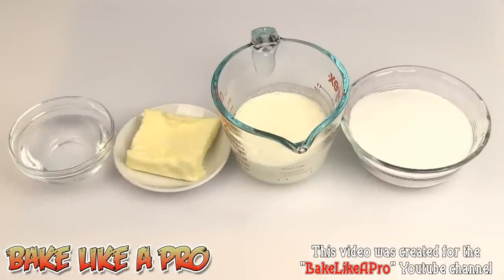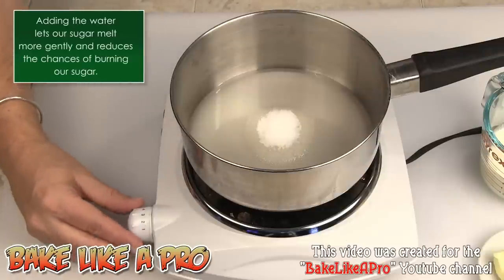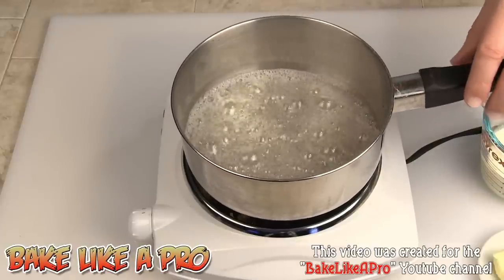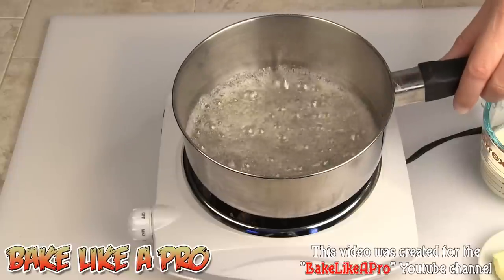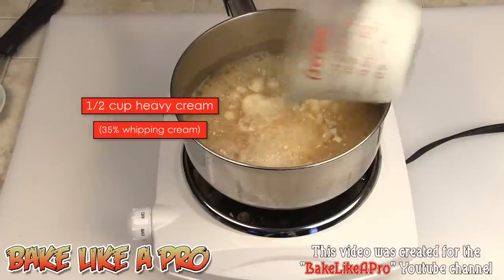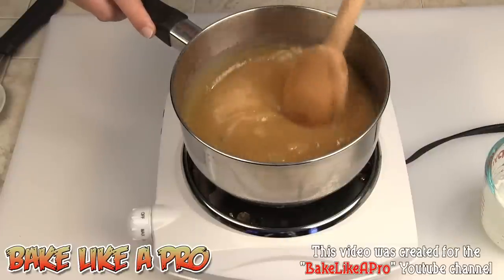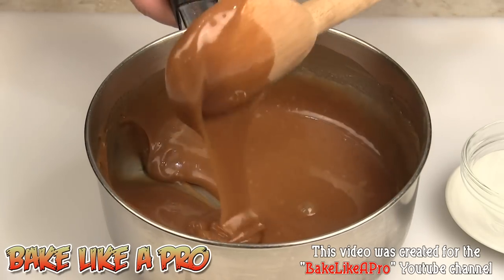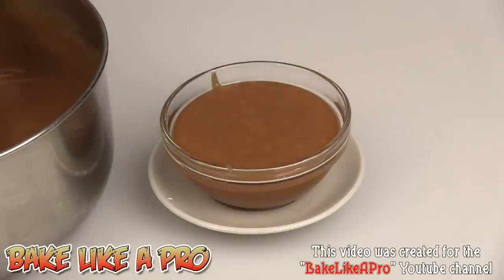Easy Caramel Sauce Recipe - The ONLY recipe you need.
I'll show you how to make a simple, easy caramel sauce at home.
True caramel only requires sugar, whipping cream and butter.
We also use water to melt our sugar, but that's it.  True, authentic caramel needs
nothing more.
Use it over ice cream, or filling for cakes.  One taste and you'll fall in love.
So let's get started on this super yummy home made caramel sauce !